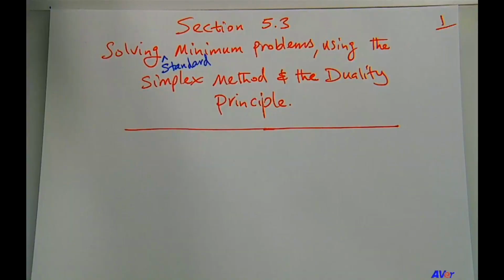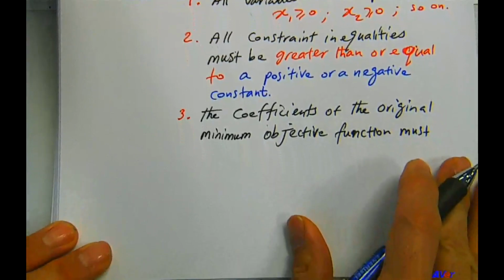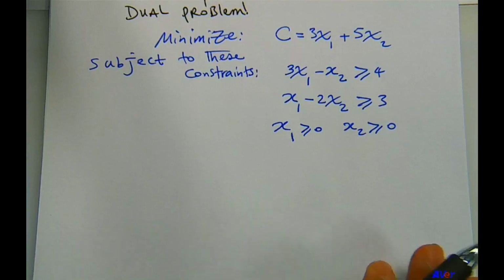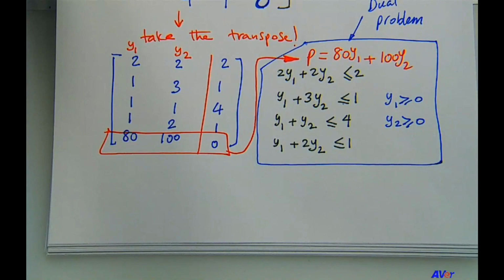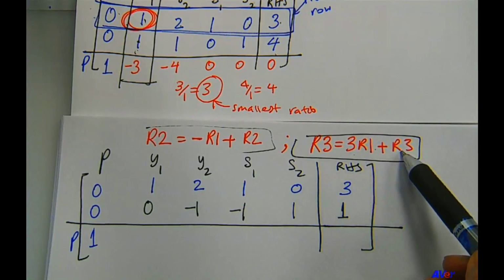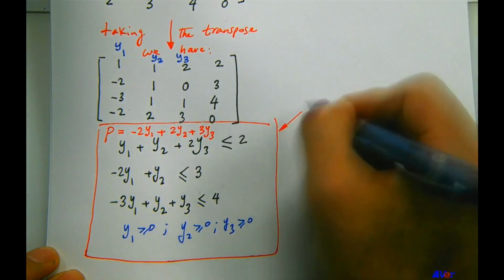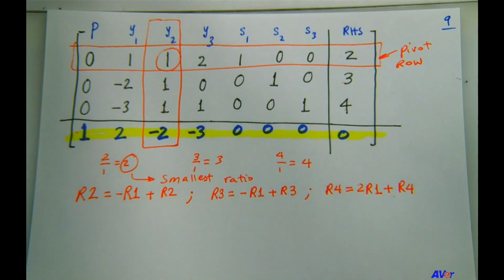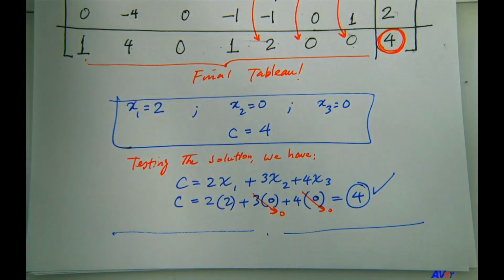MATH 132 Section 5.3